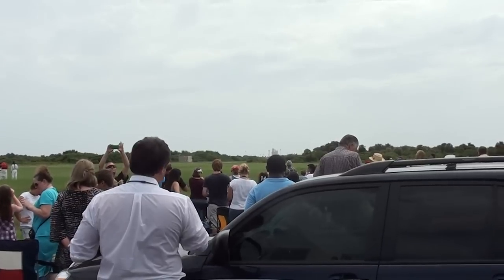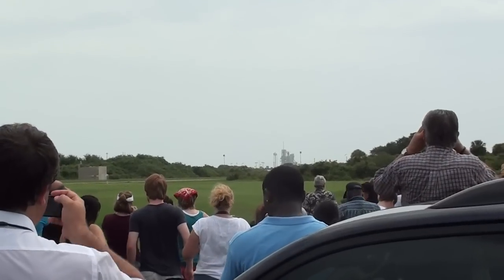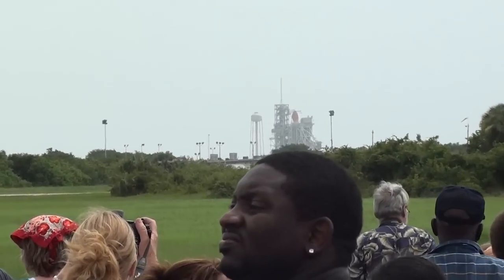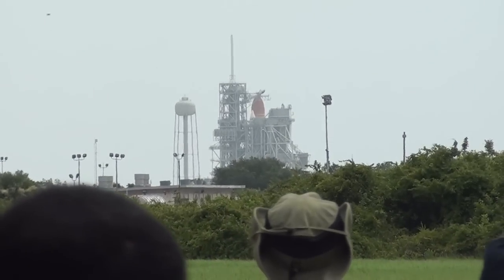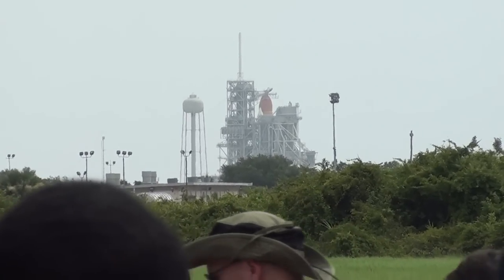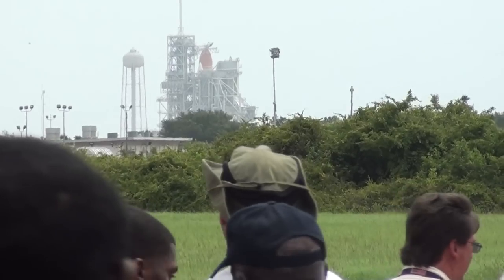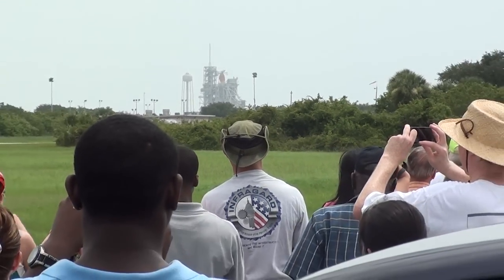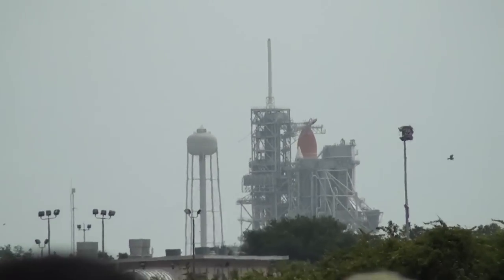Space Shuttle Final Launch: Atlantis July 8, 2011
Positioned just three miles from the launch pad, this video presents the last few minutes of the countdown and the launching of the Space Shuttle Atlantis, which is the final launching of a Space Shuttle.  This vantage point is the closest viewing site to the launch pad of any NASA employee, guest or press site allowed for this launch.

The T minus 31 second mark in the countdown begins at the 4:40 point in the video.

The launching was Friday July 8, 2011 at 11:29 a.m. EDT.